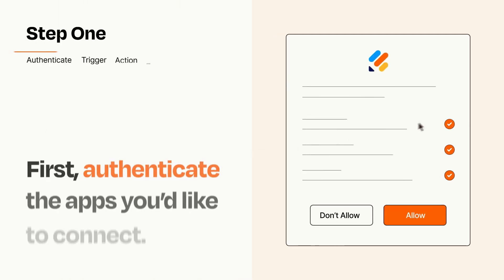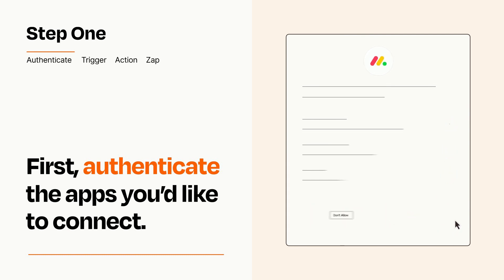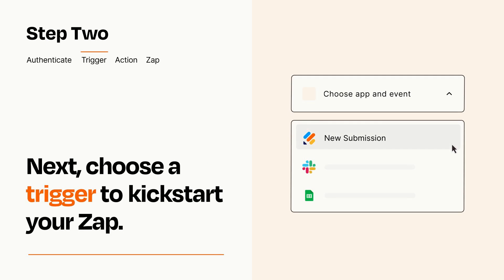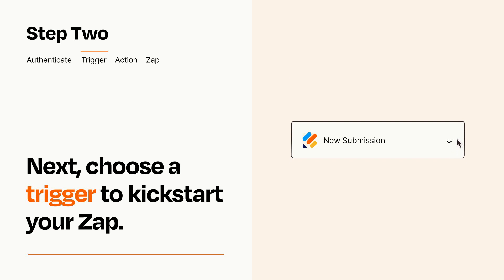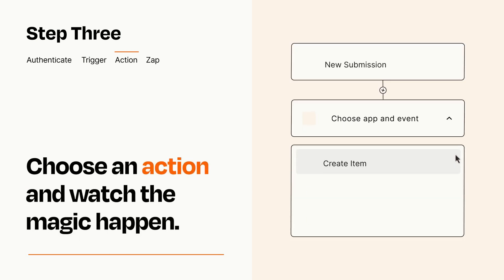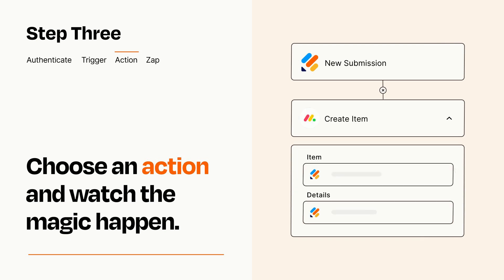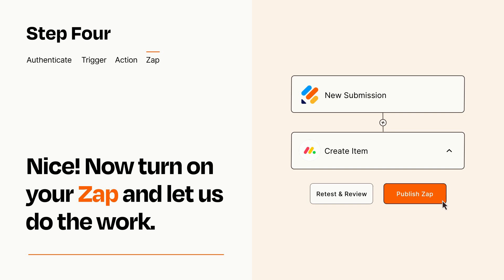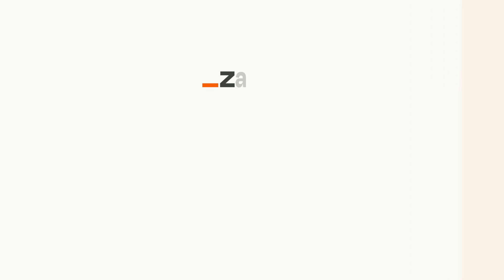How to Connect Jotform to monday.com - Easy Integration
So you want to connect Jotform to monday.com? You can do it with Zapier!